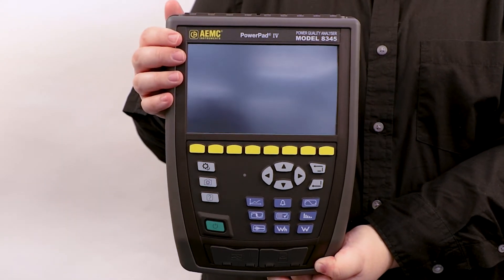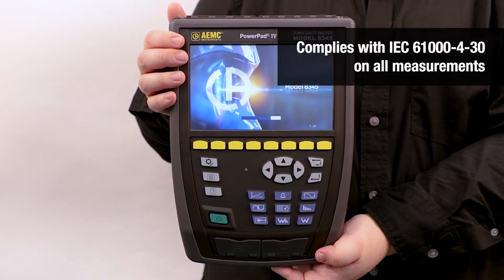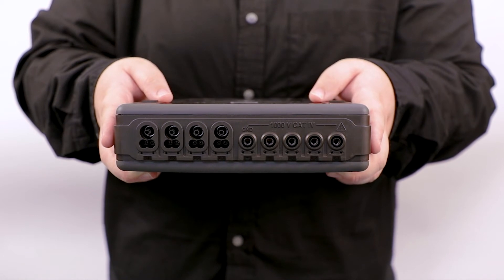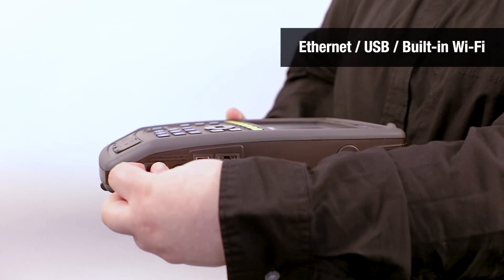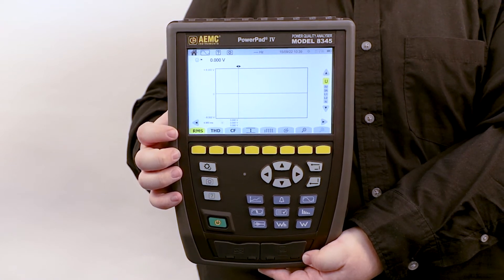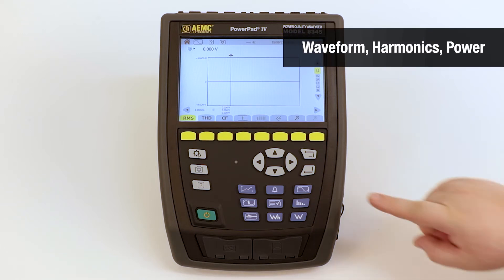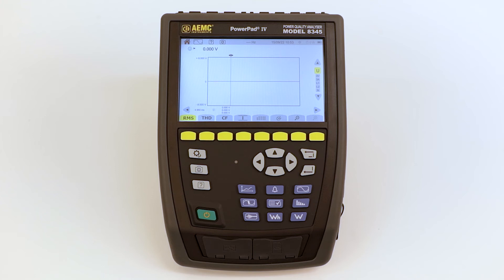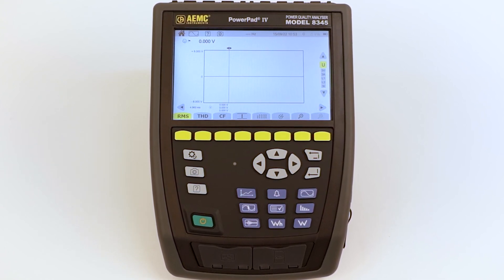The New AEMC® Instruments Three-Phase, Class A PowerPad® IV Model 8345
An introduction video to the latest in the AEMC Instruments® PowerPad® Series Power Quality Analyzers. Model 8345 is a three-phase, Class A Power Quality Analyzer that is easy-to-use on screen set up with a 7-inch color touch screen. It has a comprehensive list of features and is a highly communicative device.